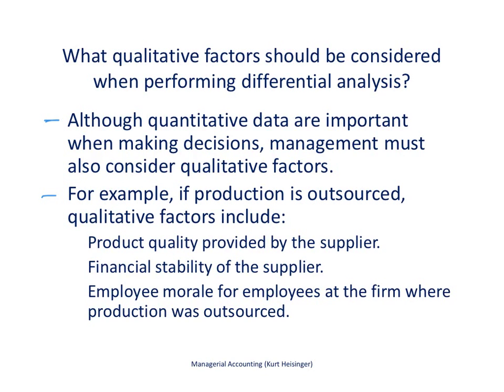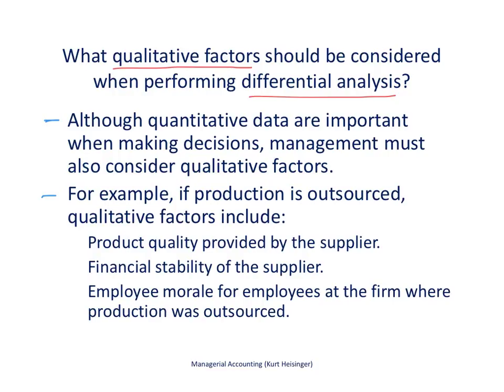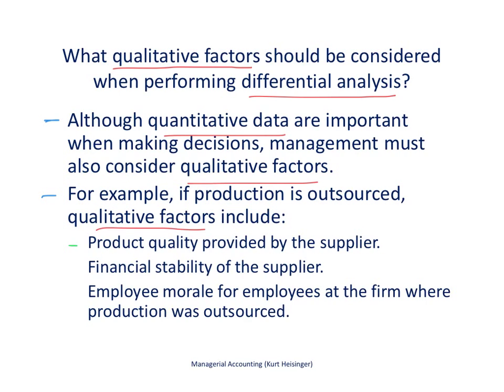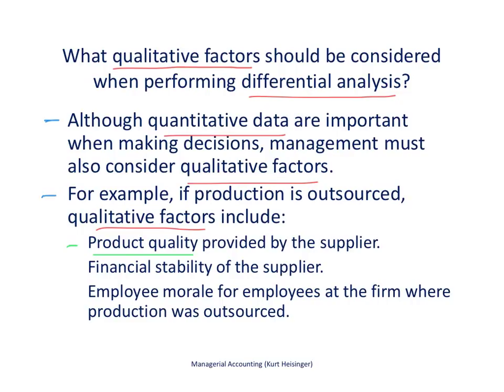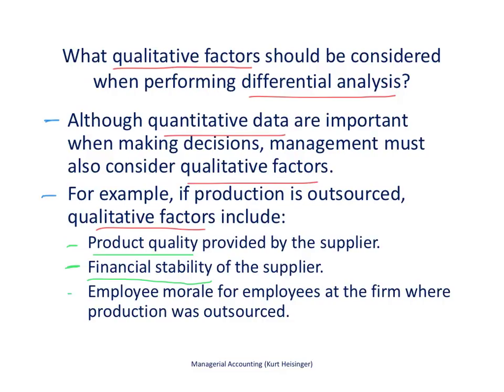Managerial Accounting 7.9: Differential Analysis and Qualitative Factors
This video describes the qualitative factors that should be considered when using differential analysis.